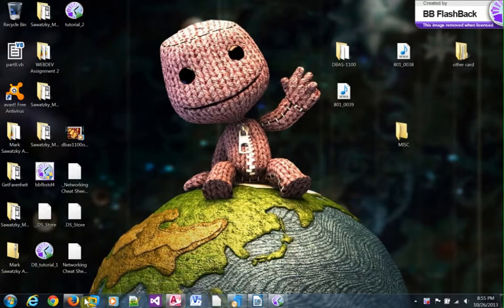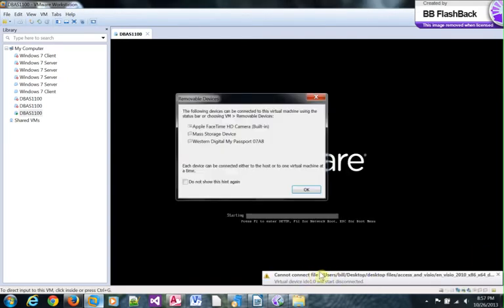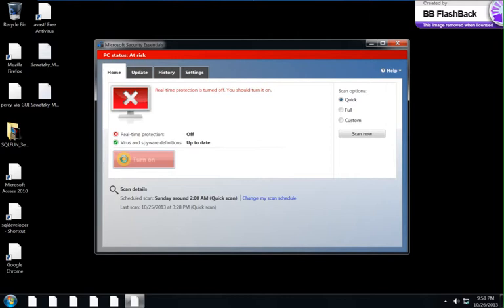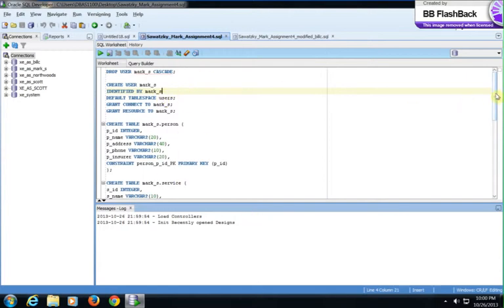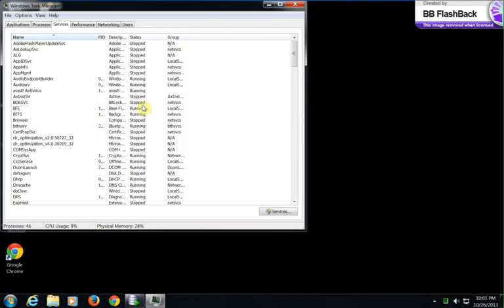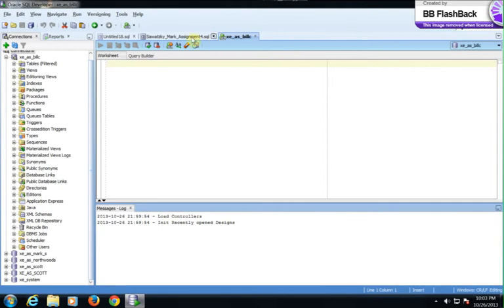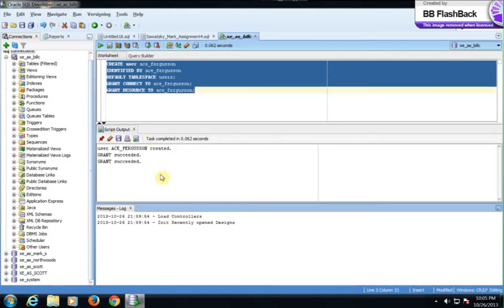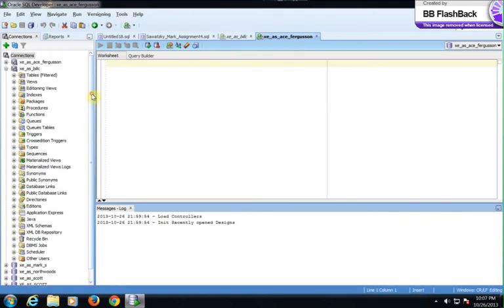db tutorial 3